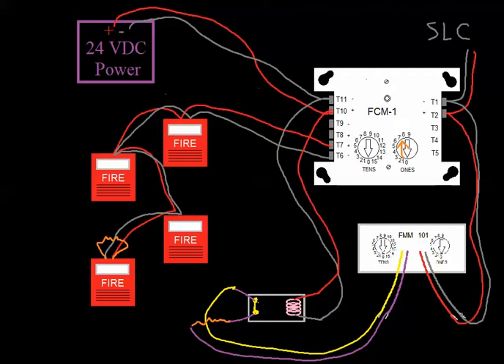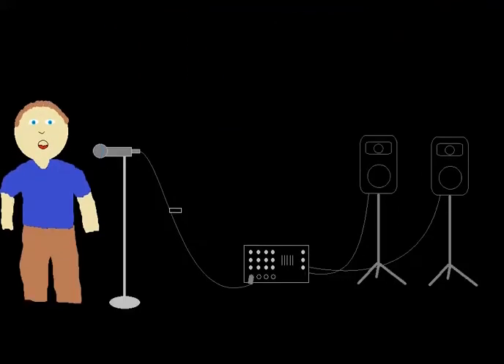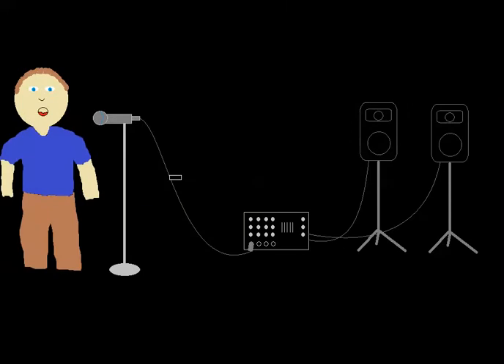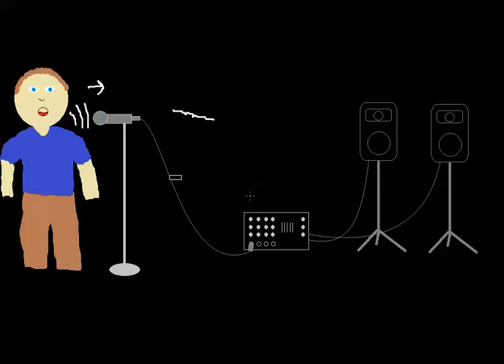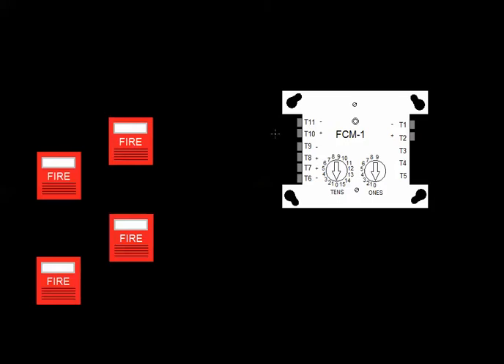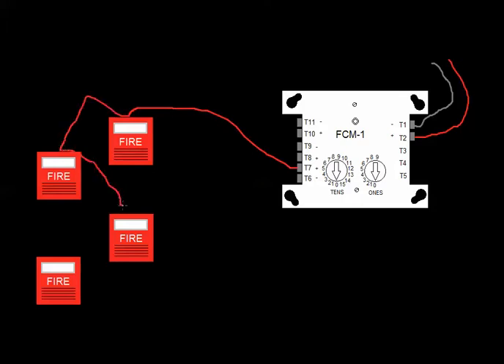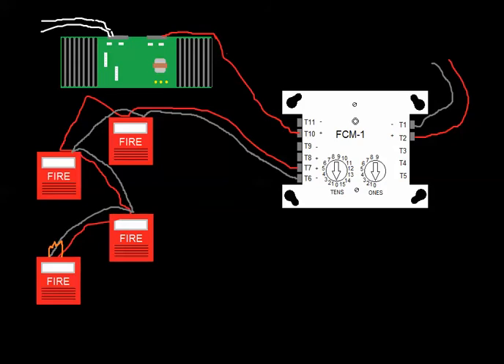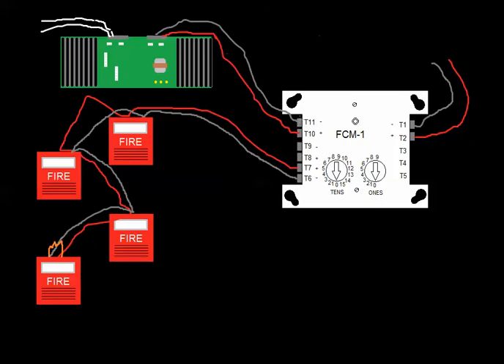25.2 - Control Modules for Speakers - Introduction to Fire Alarms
In this video I explain how control modules are commonly used to control analogue speaker circuits.